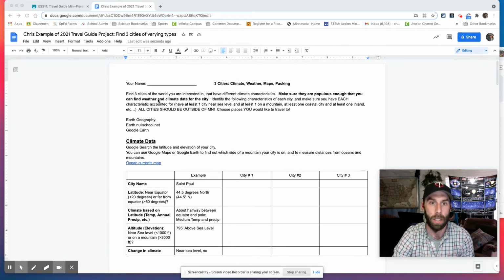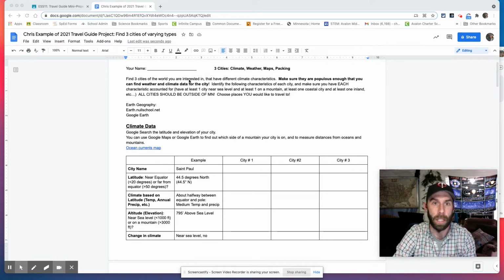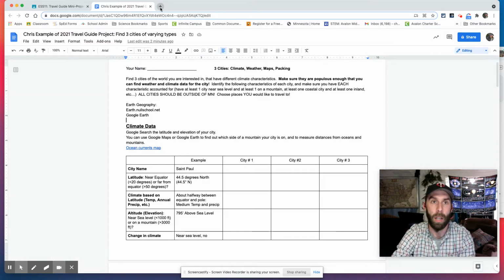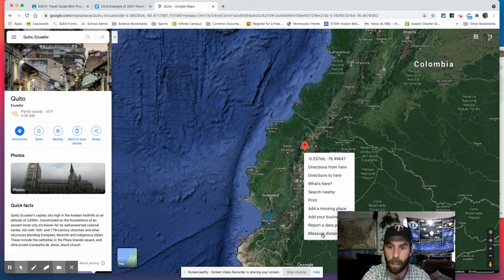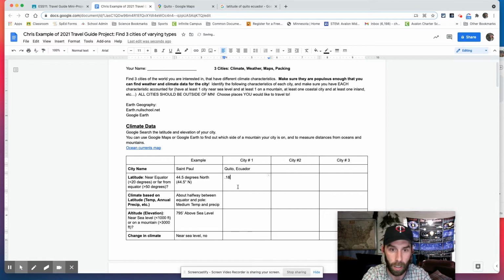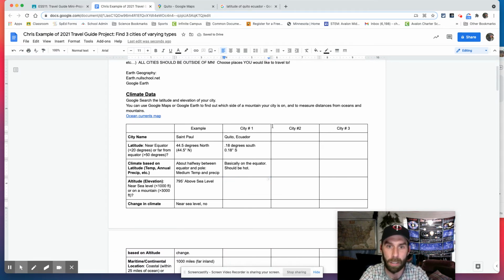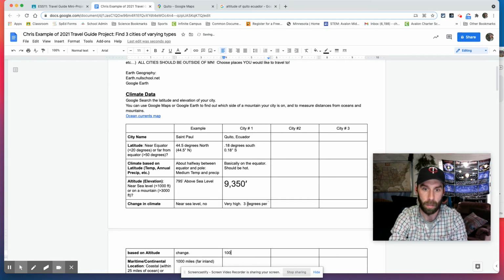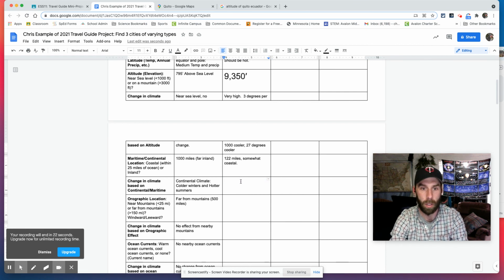Climate of 3 cities part 1